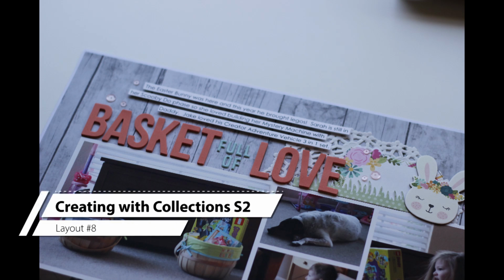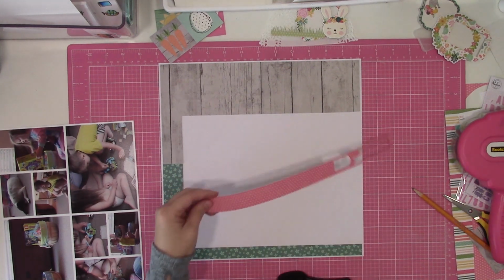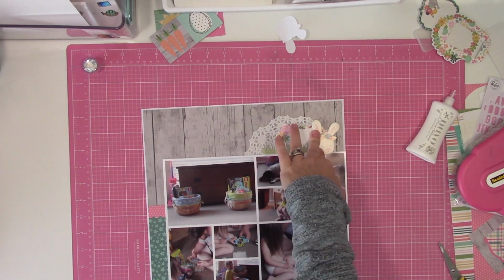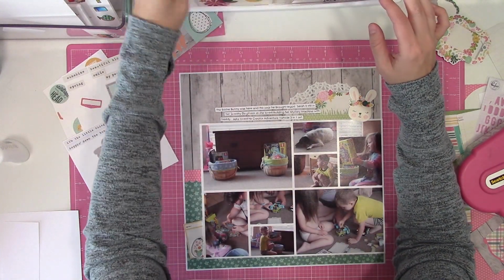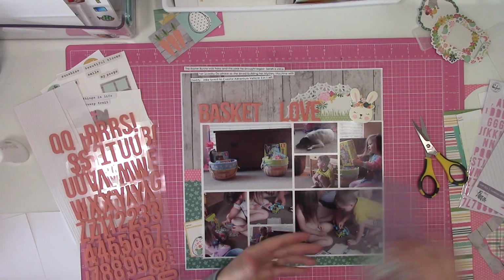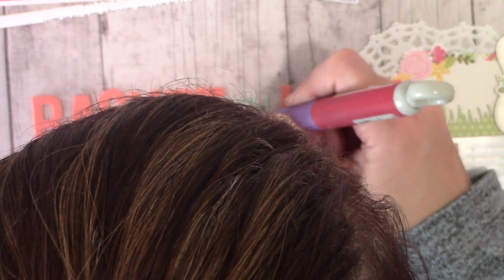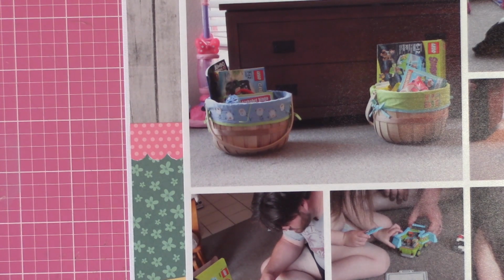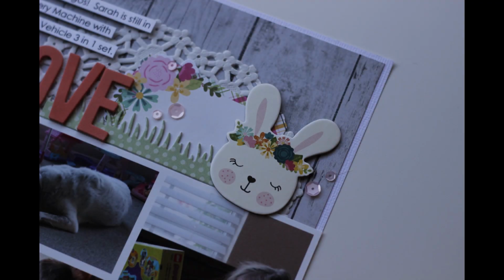"Basket Full of Love" | Creating with Collections | Scrapbook Process #179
This is layout #8 so far using the Simple Stories collection Hip Hop Hooray.  I will be trying to "kill" this kit before the end of the year and I'm on track to do just that!